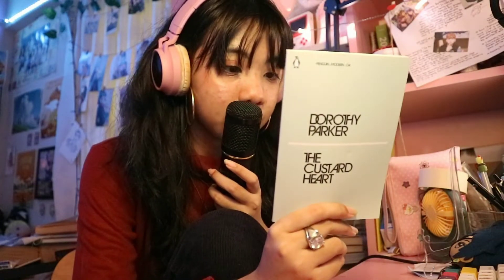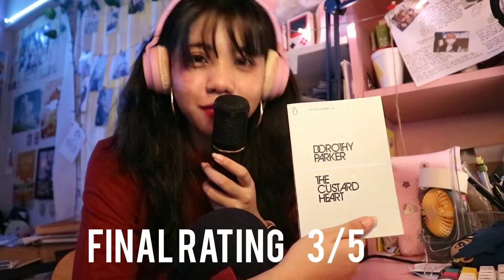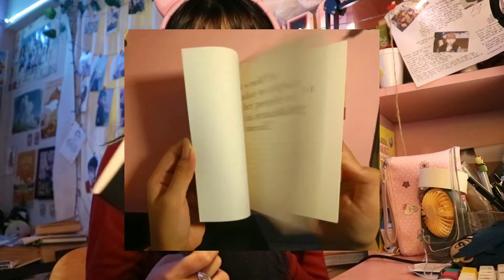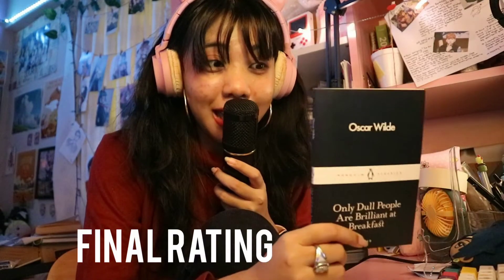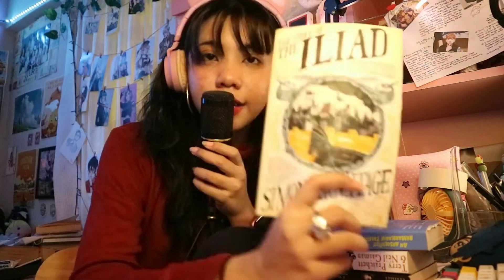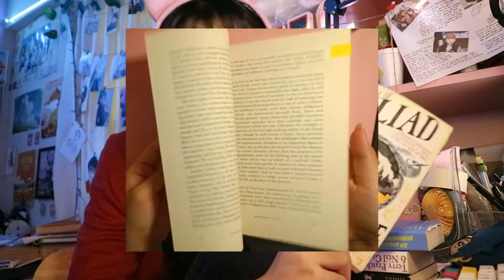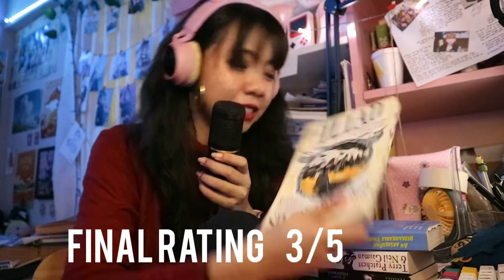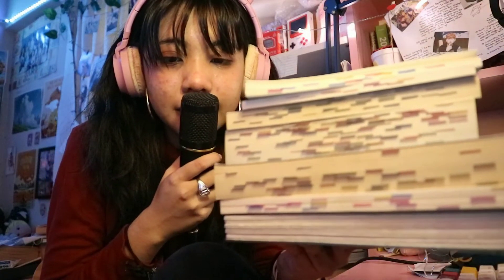i read 50 pages everyday for a month // reading challenge wrap up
i did this challenge back in june before i started this channel so i don't have any footage of the during but i had loads of fun!! some of the other books i read that aren't in this video are jane eyre by charlotte brontë, the danish girl by david ebershoff, 19 love songs by david levithan, the awakening by kate chopin and stoner by john williams. i read these books during the period but didn't finish them within the challenge itself so i didn't include them.

if you wanna do a reading challenge or have taken up one, tell me about it in the comments!! i would love to read about it and share our thoughts *insert heart*

00:00 intro
02:15 the custard heart by dorothy parker
03:01 only dull people are brilliant at breakfast by oscar wilde
04:03 the great gatsby by f. scott fitzgerald (& zelda fitzgerald)
05:08 good omens by terry pratchet & neil gaiman
06:54 an absolutely remarkable thing by hank green
09:04 the story of the iliad by simon armitage
09:56 norse mythology by neil gaiman
11:22 outro + challenges i recommend